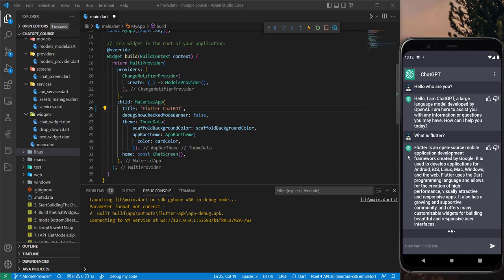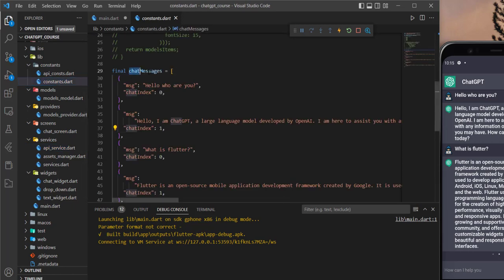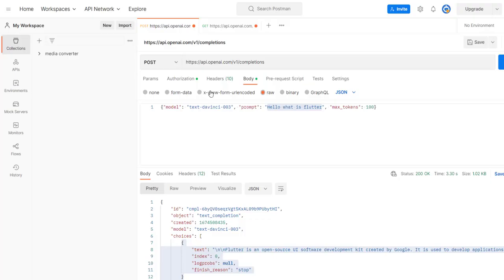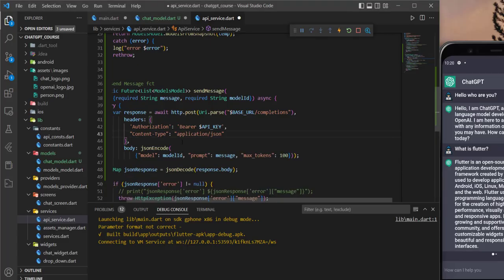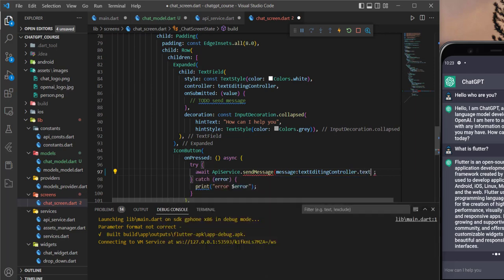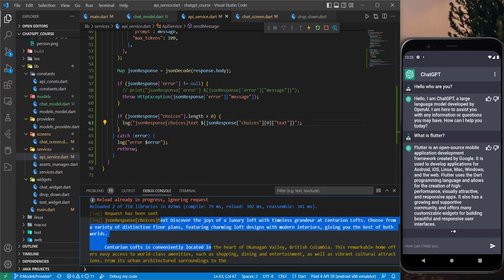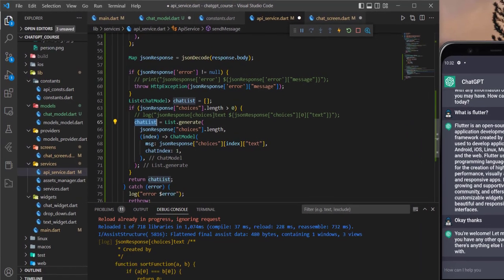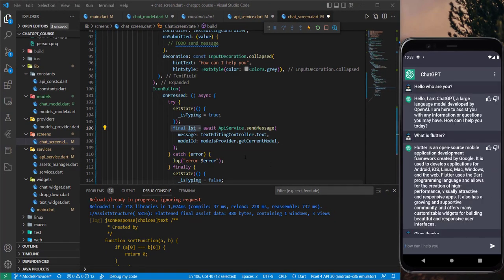6 Implement the chats model and allow the user to send a message